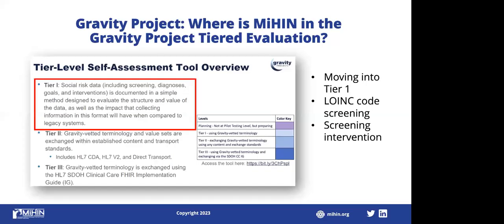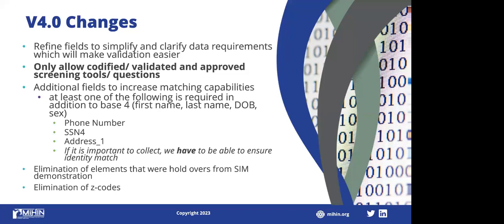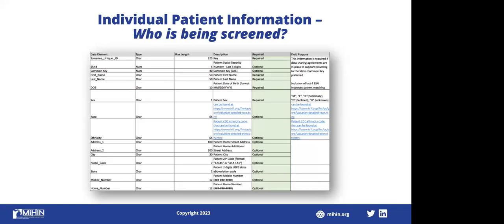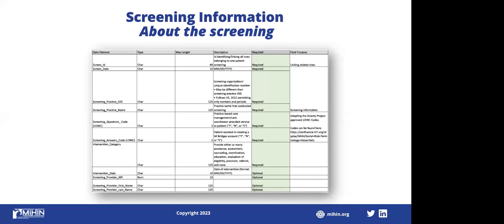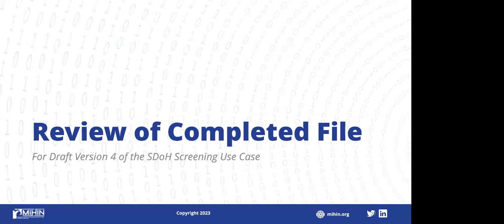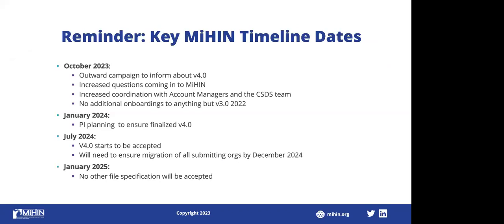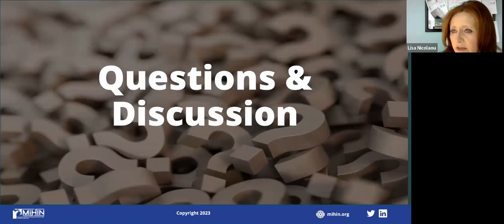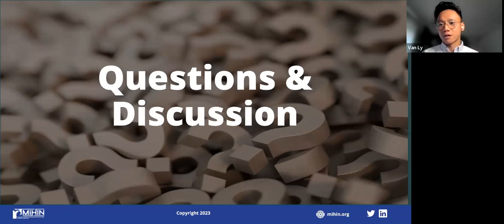MiHIN Bits & Bytes - October 2023 - SDOH (Social Needs Screening Data) Use Case